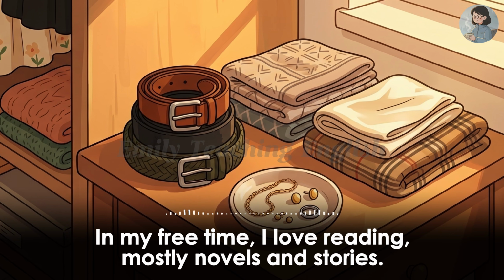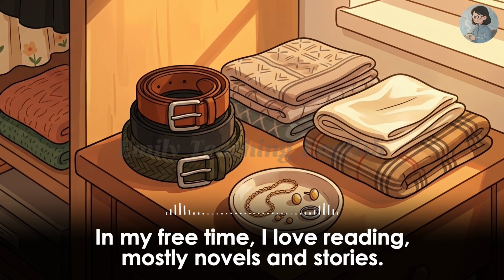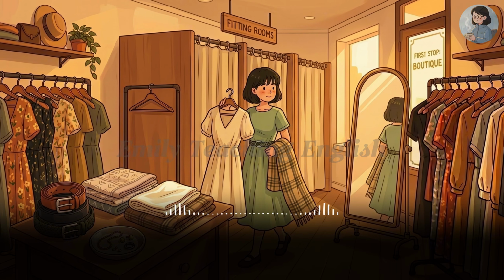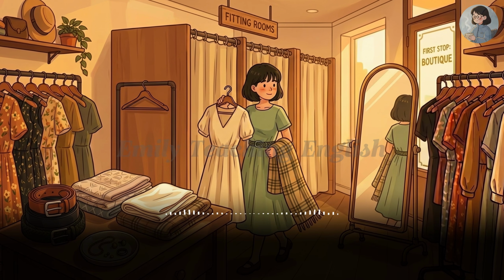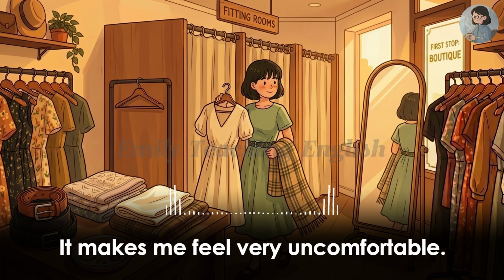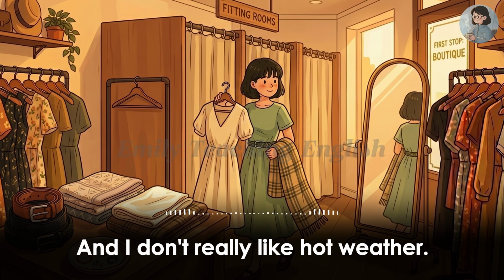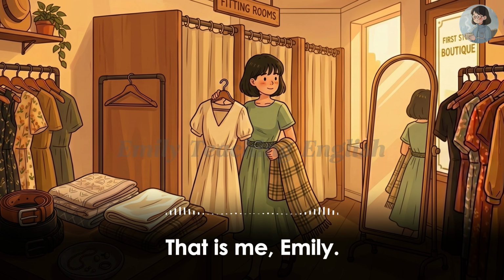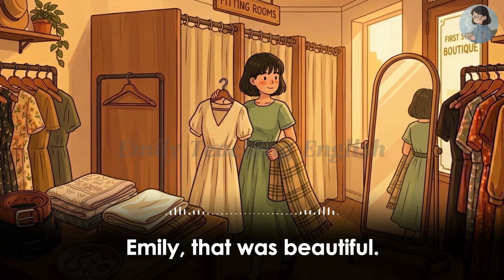How to Introduce Yourself in English (Speak Confidently!) | Tell Me About Yourself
Do you freeze when someone says, “Tell me about yourself”? 😅

In this episode of Emily Teaching English, we show you exactly how to introduce yourself in English — step by step.

By the end of this lesson, you will be able to confidently say:

✅ Your name
✅ Where you're from
✅ Where you live now
✅ Your age (early, mid, late)
✅ Your job and why you like it
✅ A little about your family
✅ Your hobbies
✅ Your likes and dislikes

You’ll learn natural phrases like:

“I’m originally from…”
“I live in…”
“I’m in my late 20s.”
“I work in…”
“I enjoy listening to…”
“I’m not really a morning person.”
You will also learn the difference between:

✔ Formal vs casual introductions
✔ What you are vs where you work
✔ How details make your introduction more interesting

We show you how to move from:

“My name is Mark.”

to a full, confident introduction that feels natural and memorable.

This episode is perfect for:

🎤 Job interviews
🏫 New classes
🌍 Meeting new people
💼 Professional settings
🗣 Everyday conversations

Remember:

Facts tell.
Details connect.

A good introduction is not just information — it’s a small piece of who you are.

Now it’s your turn:

💬 Write 2–3 sentences about yourself in the comments:
Your name
Where you’re from
One thing you like

We would love to read your introductions!

chapter:
00:00 – Welcome to Emily Teaching English
Introduction to today’s topic: how to introduce yourself confidently.

01:30 – Why “Tell Me About Yourself” Feels Hard
Why many learners go blank when asked.

03:00 – Step 1: Name & Where You’re From

05:00 – Talking About Where You Live Now
From (past) vs live (present).

06:30 – Age Expressions (Early, Mid, Late)
How to talk about age naturally.

07:40 – Talking About Your Job
What you do + why you like it.

09:20 – Family & Adding Personality Details
Making your introduction interesting.

11:00 – Pets & Hobbies
Using “I love / I enjoy / I like.”

13:00 – Likes & Dislikes
How to open conversation naturally.

14:30 – Full Introduction Example (Mark)

15:30 – Final Review & Comment Practice
Write 2–3 sentences about yourself.

If you enjoyed this episode:

📢 Share it with a friend learning English

Keep building your English — brick by brick. 🧱✨